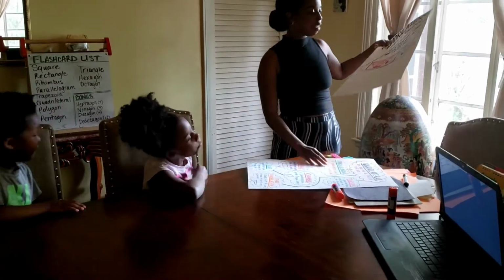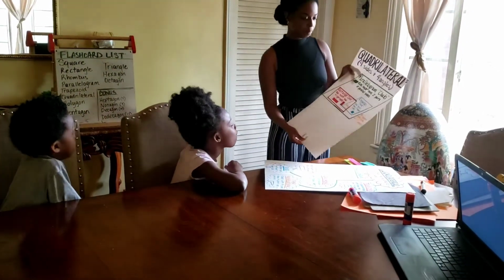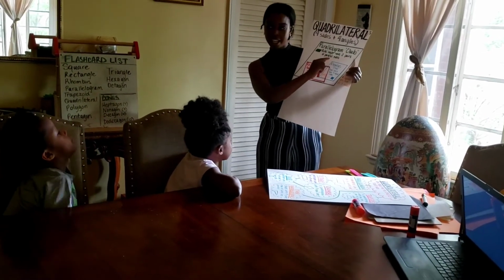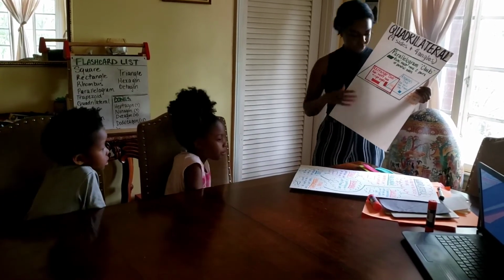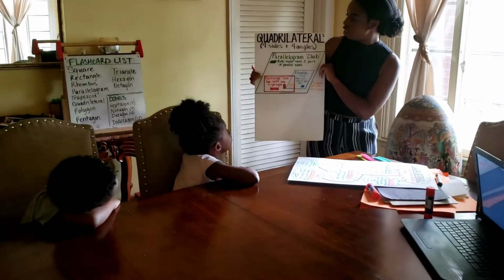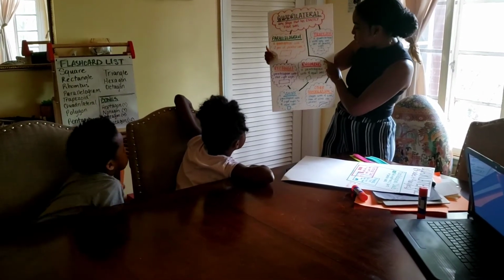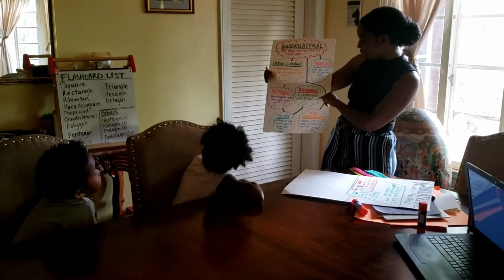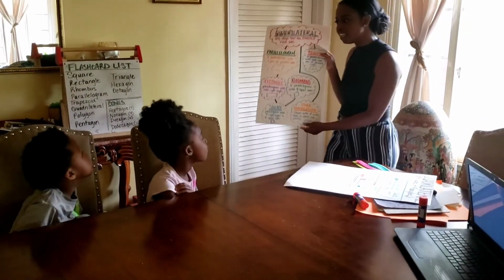Introducing quads at home